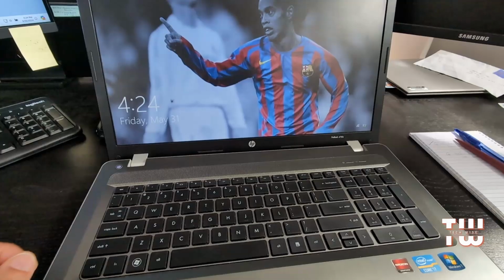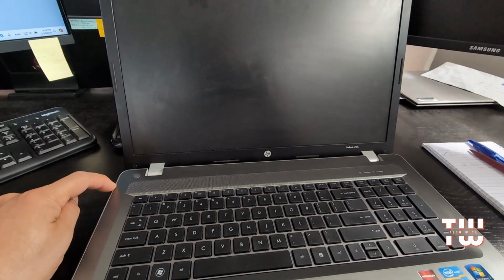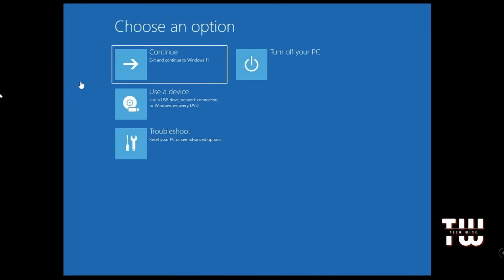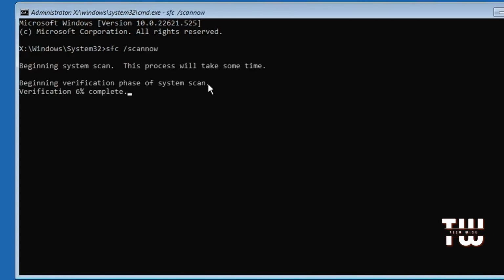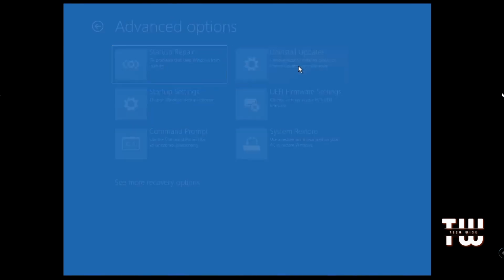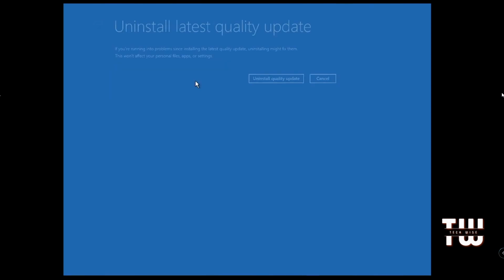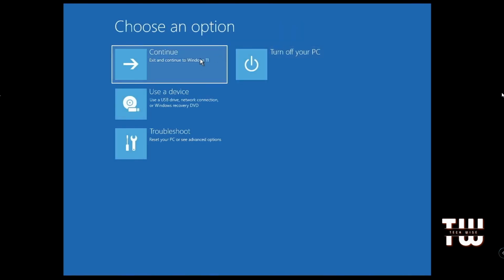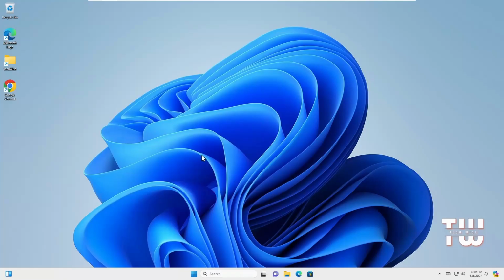How to Fix BLACK SCREEN With Cursor Windows 10/11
Try the Best Data Recovery Tool to Recover All Your Lost Files
Struggling with a black screen on Windows 10 or 11 at startup? This step-by-step guide will help you fix the issue quickly. Follow along as we troubleshoot and resolve the black screen problem by refreshing the graphic card, running system file checks, and uninstalling problematic updates.